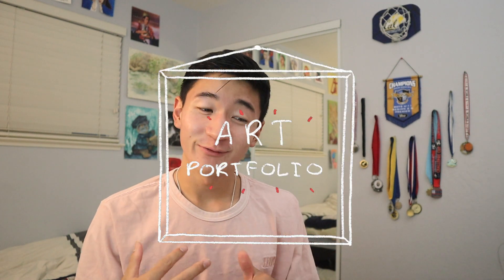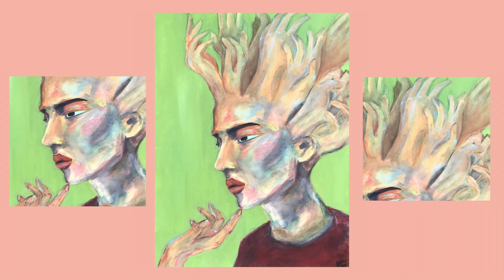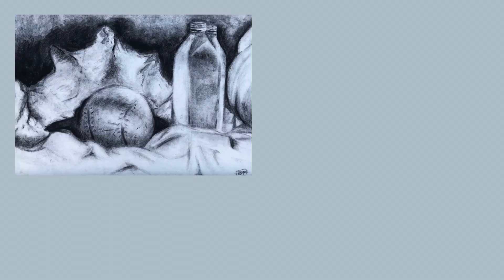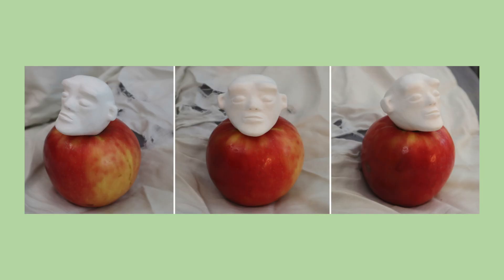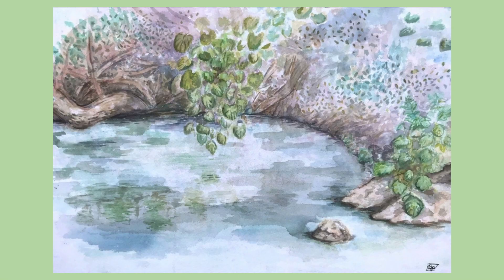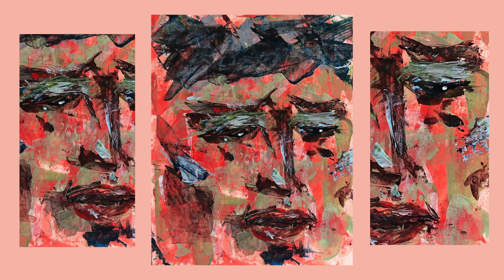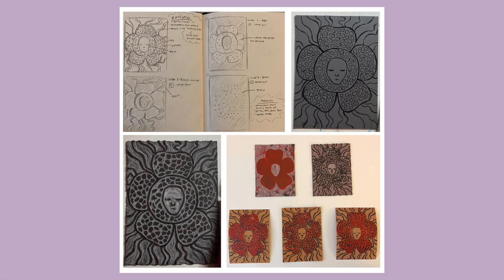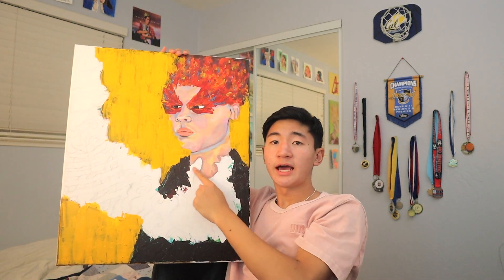⭐️My Rejected Art Portfolio for RISD⭐️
Hey, y'all! Thank you so much for tuning into this week's video.
I applied to Brown University, University of Chicago, and RISD with this portfolio, and I was rejected from all 3 (no surprise there).

This video was super hard for me to film because I was cringing the whole time, but if you guys can take anything away from my failed art portfolio, then I'm happy to have helped 🤪.